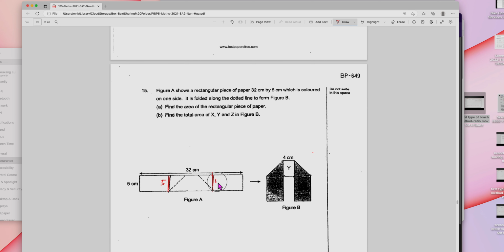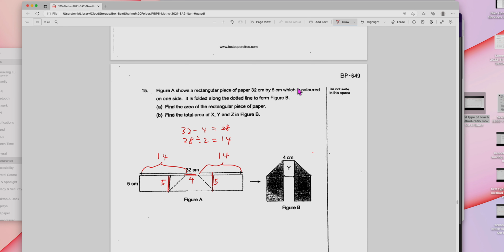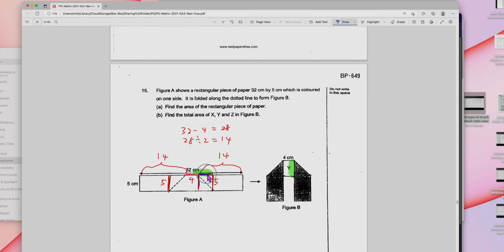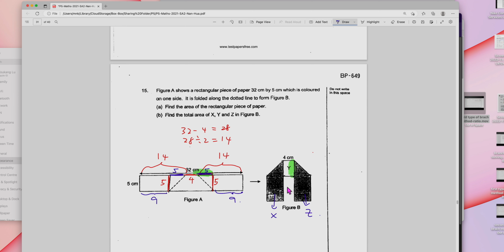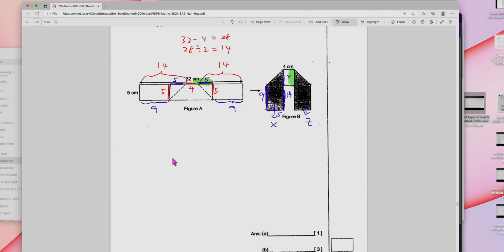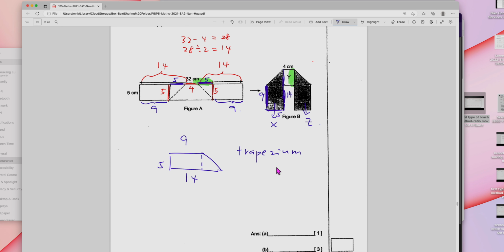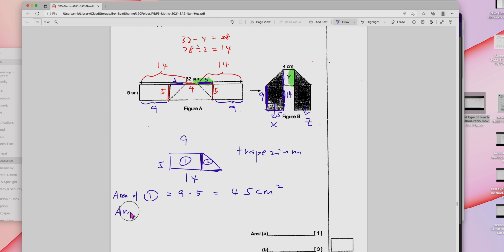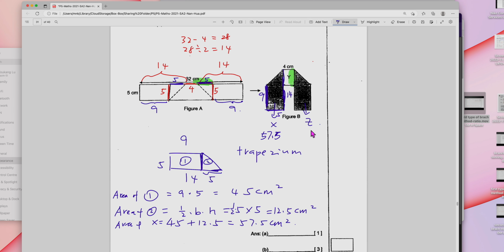20221202 bob shaded area after folding the paper